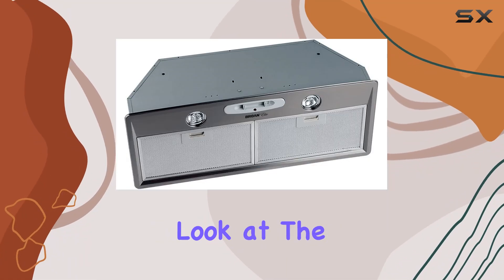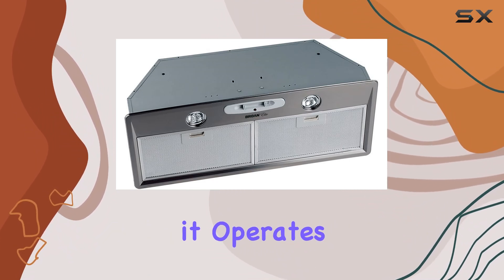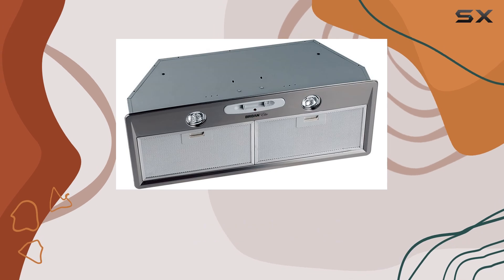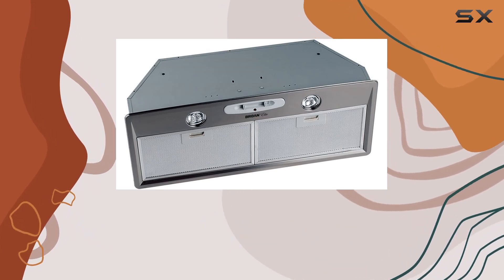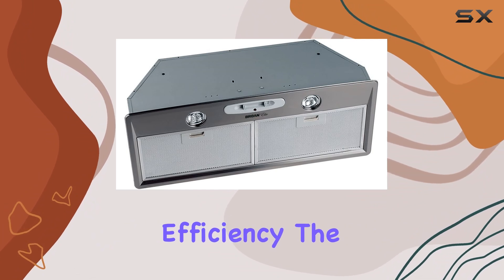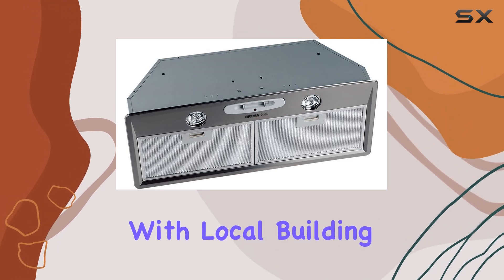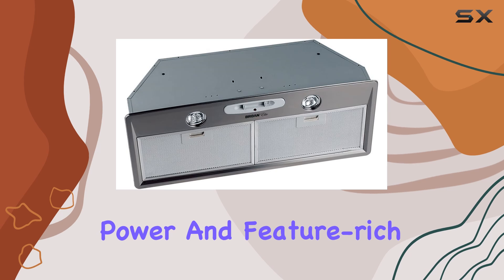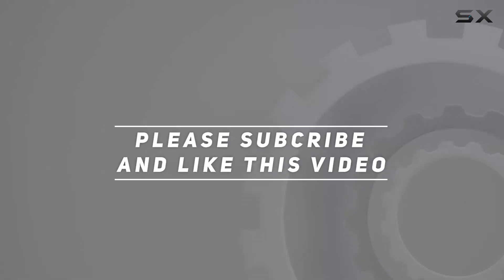Broan-NuTone RMP17004 Elite Custom Power Pack: Is This the Best Choice for Your Kitchen?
0:00 Intro
0:06 Review

Things that we mentioned in this video:
Broan-Nutone RMP17004 Elite Custom : B00097A14O